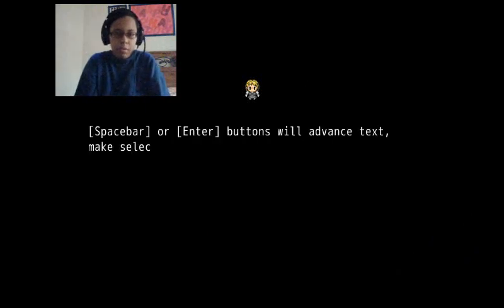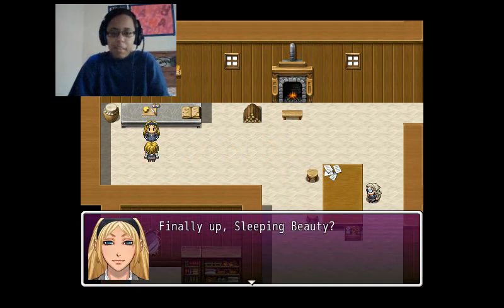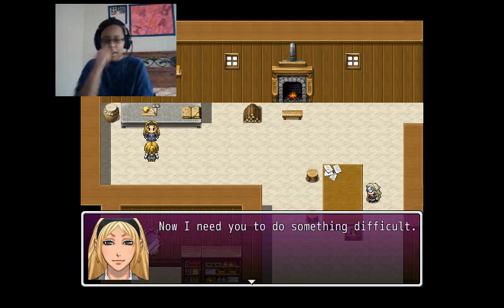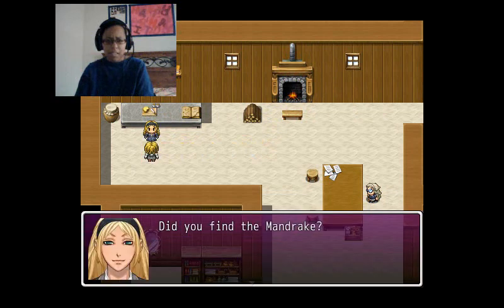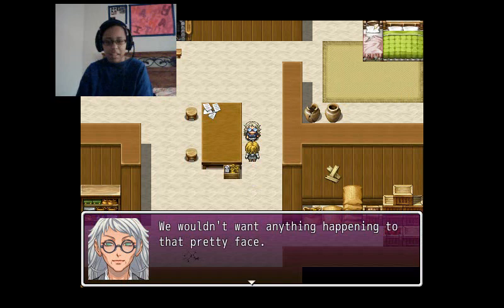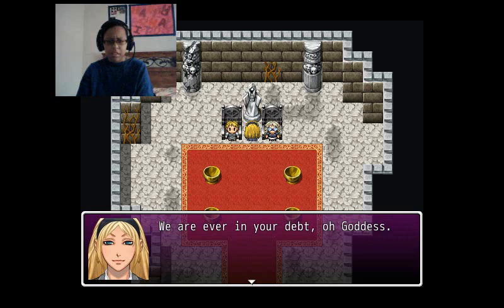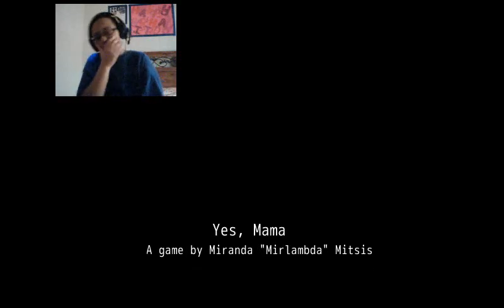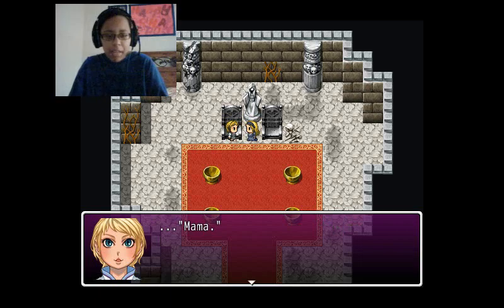Why Mama, Why - Yes Mama